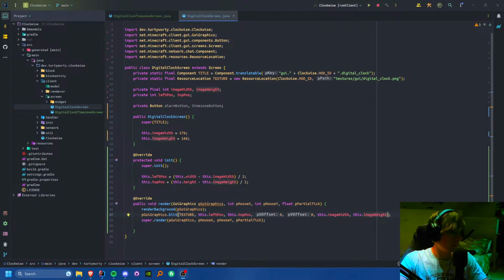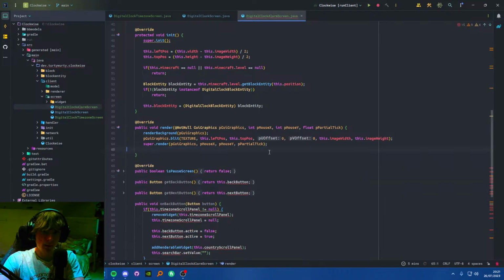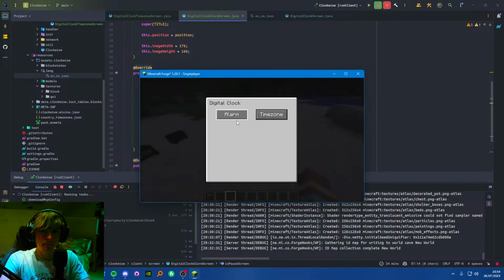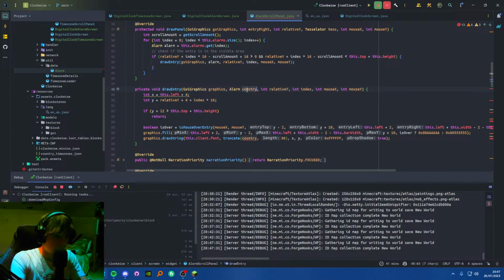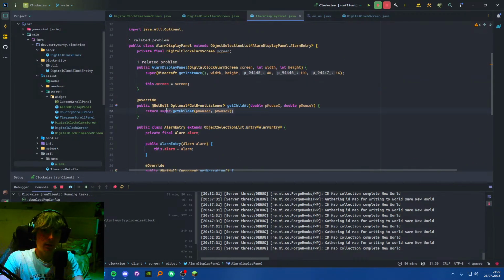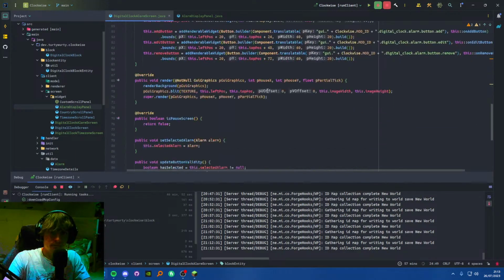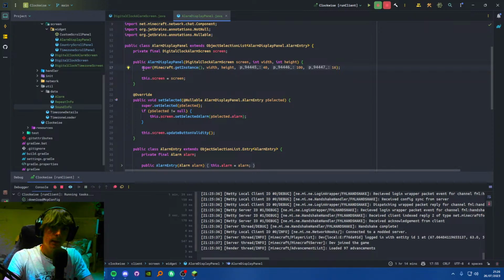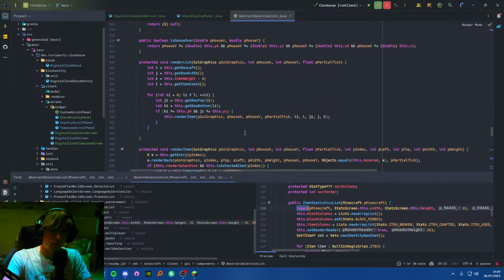Mod Development Stream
In this stream, I am going to be making a random minecraft mod.